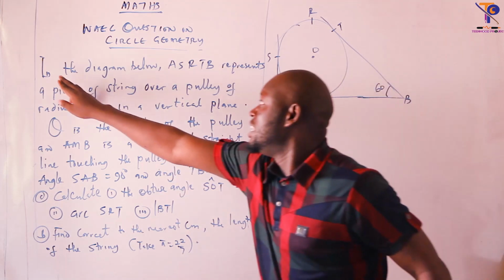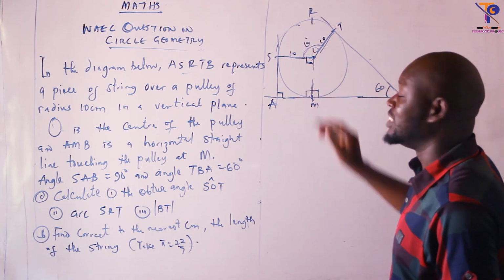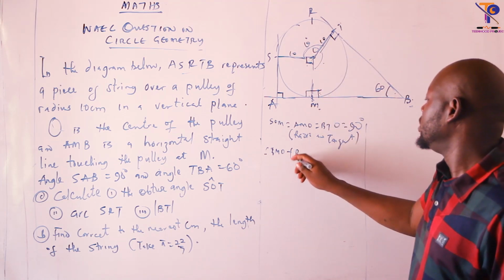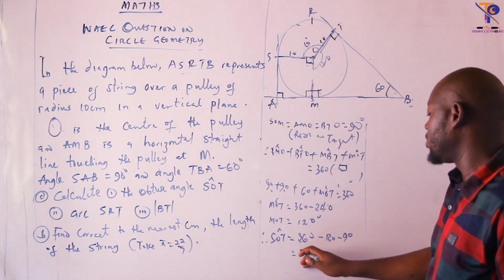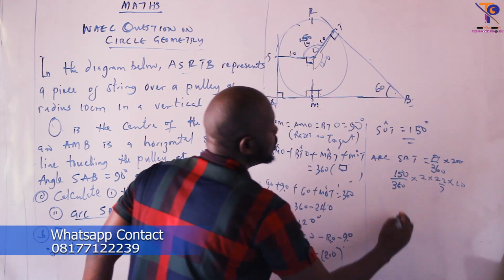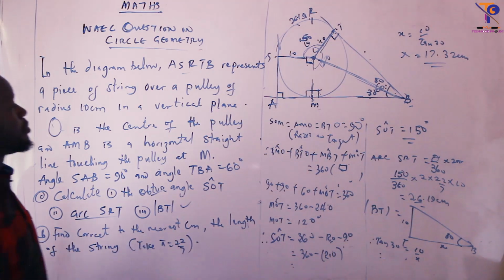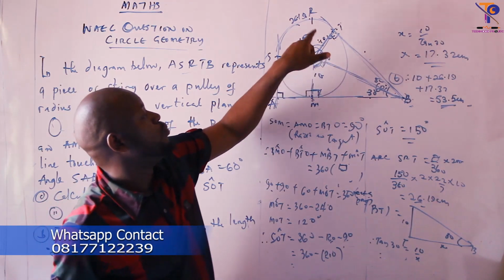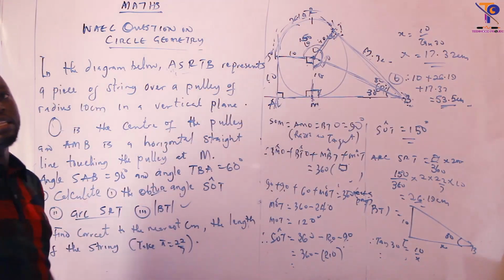STRING OVER A PULLEY (WASSCE PAST QUESTION)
@naija-maths  APPLICATION OF CIRCLE GEOMETRY.